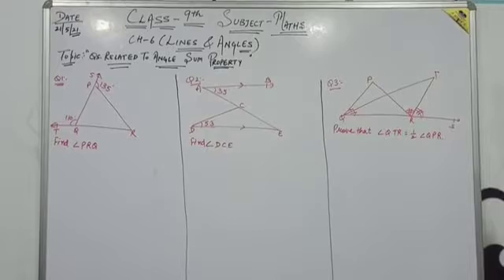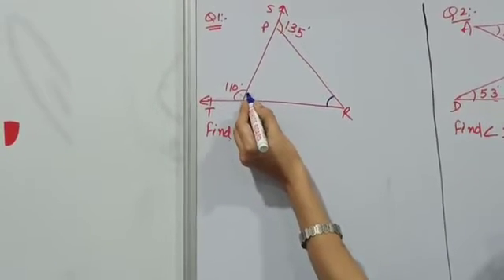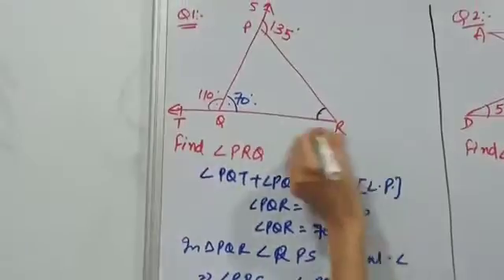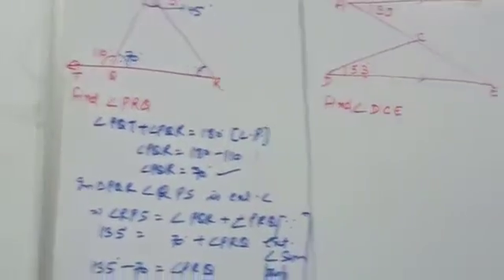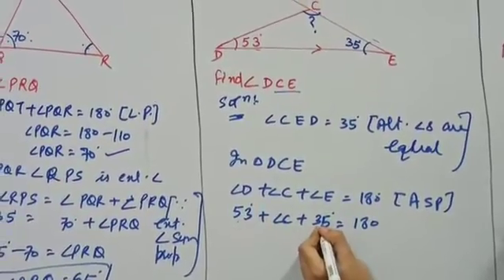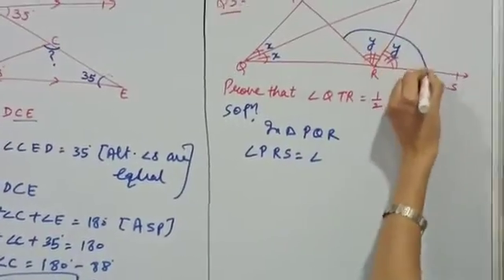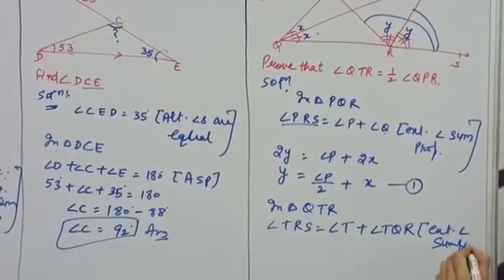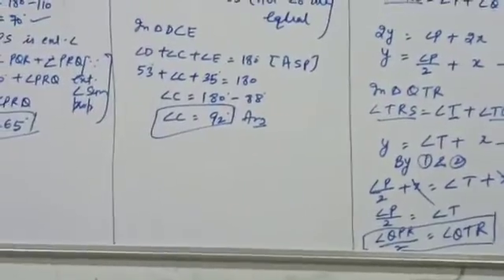Ms.Harpreet Kaur | Class IX | Subject-maths | Ch - 6(Lines and angles)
Ms.Harpreet Kaur | Class IX | Subject-maths | Ch - 6(Lines and angles) | Topic - Qs related to angle sum property of triangle.